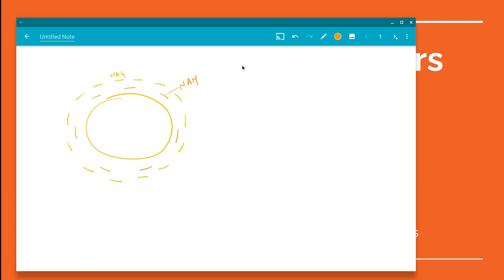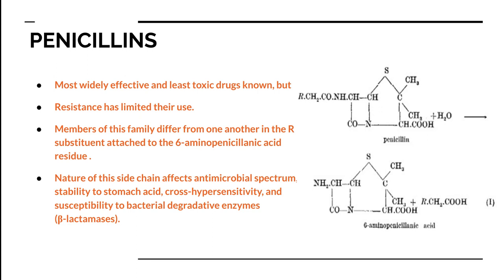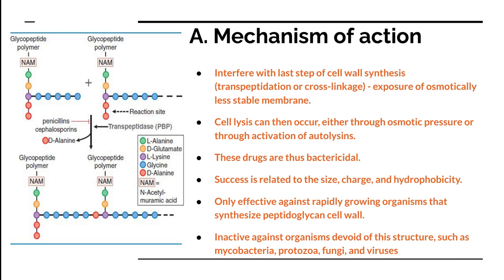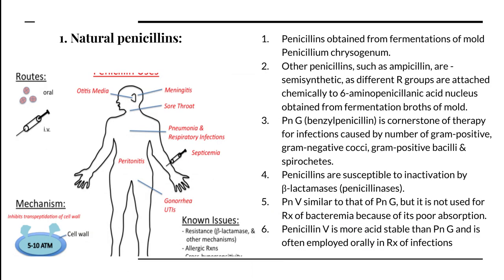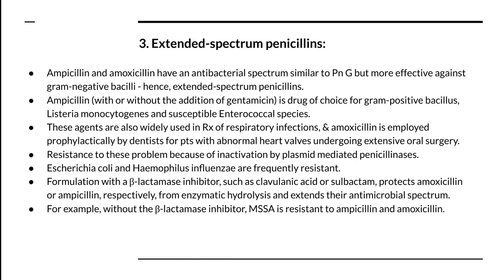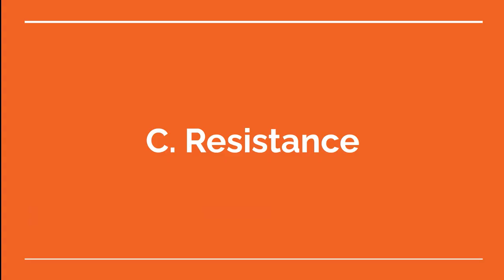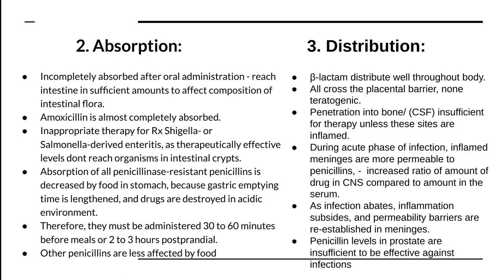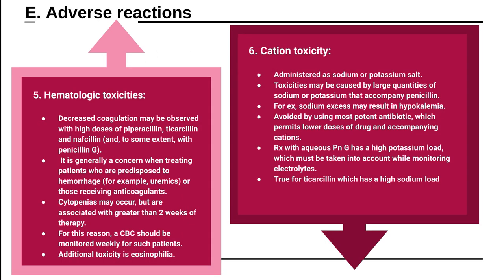Antibiotics - Cell Wall Inhibitor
Penicillin till Adverse effects